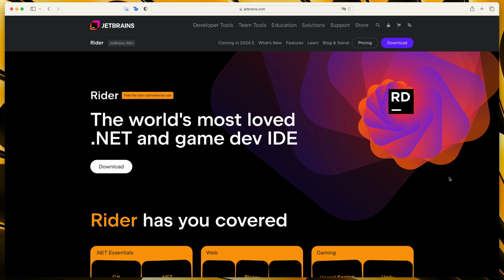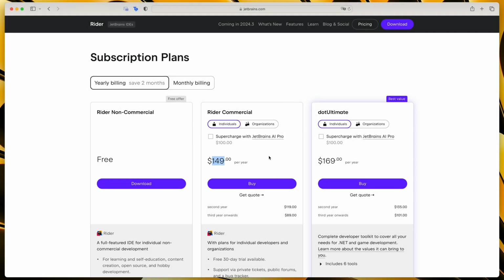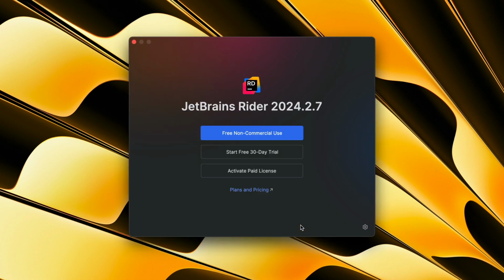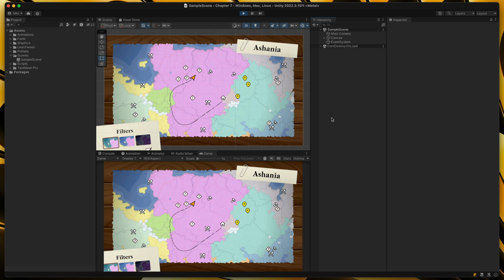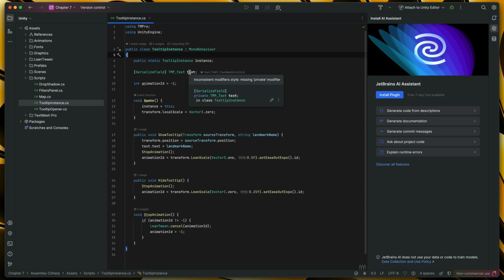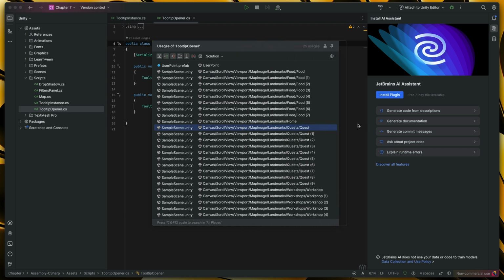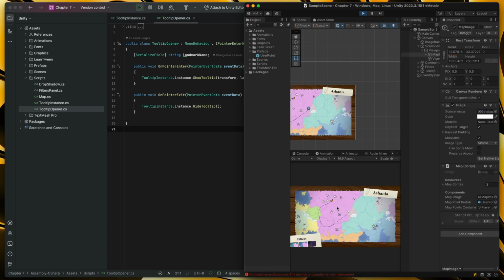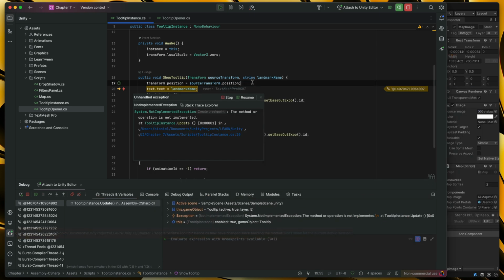How to use Rider with Unity for FREE*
This tutorial will show you how to boost your Unity development workflow by leveraging Rider as your primary IDE. Designed for both beginners and experienced developers, this guide covers Rider's powerful features, Unity-specific tools, and recent updates that make it an excellent choice for educational, hobby, and professional projects. Learn how to rename functions safely, manage Unity snippets, reference game scenes directly, and streamline your workflow in play mode—all from within Rider.

# What you can learn:
- What are Unity snippets, and how can they speed up coding in Rider?
- How can you see which scene or prefab is using a specific class in Rider?
- What is sfield, and how does it simplify development?
- How can you control Unity's play mode directly from Rider?
- Can Rider replace Visual Studio or Visual Studio Code for Unity development?
- What are the advantages of Rider’s Unity console over the default console?
- Is Rider a free alternative for educational and hobby projects?

⚙️ VIDEO CHAPTERS:
0:00 - What is Rider?
1:22 - Is it free???
2:40 - Install Rider
4:20 - Connect Rider with Unity
5:43 - Usage examples